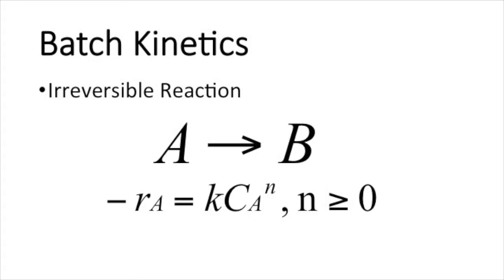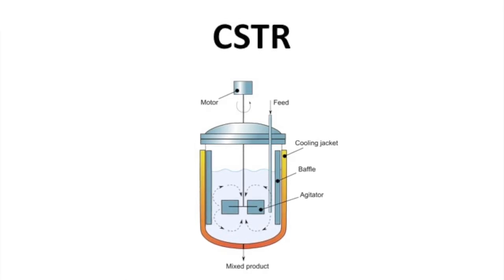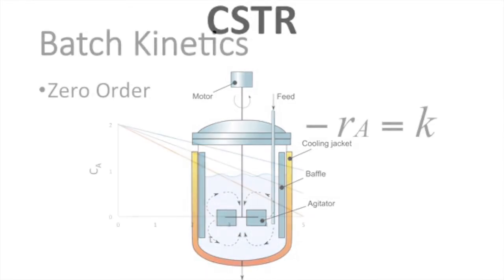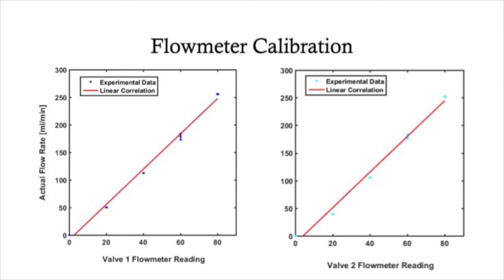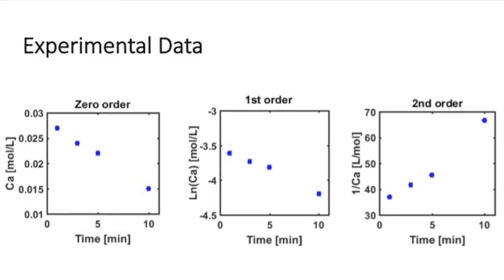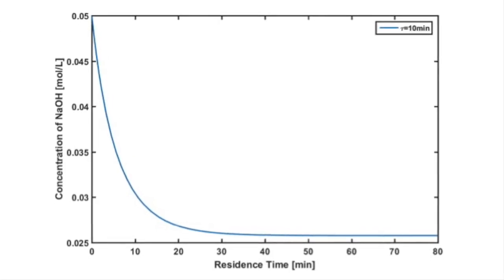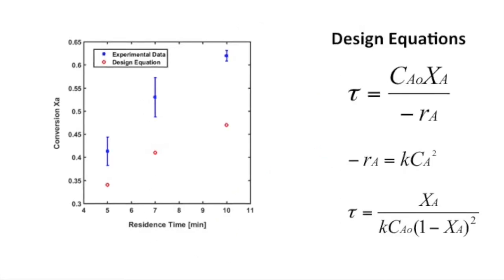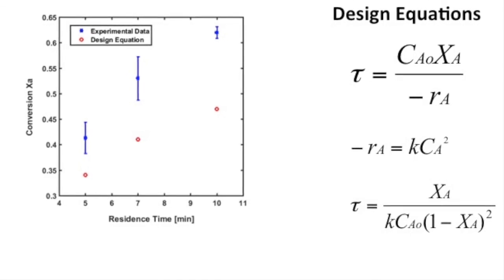Video CSTR UCONN CHEG 4137 SPRING 2016